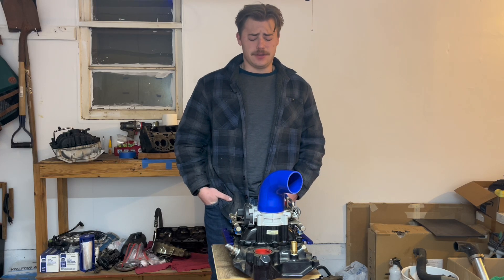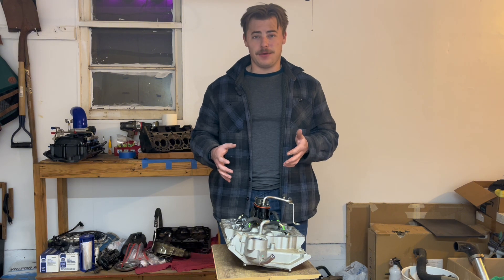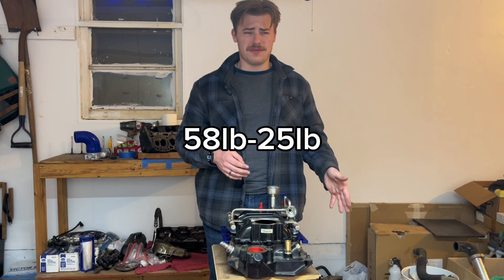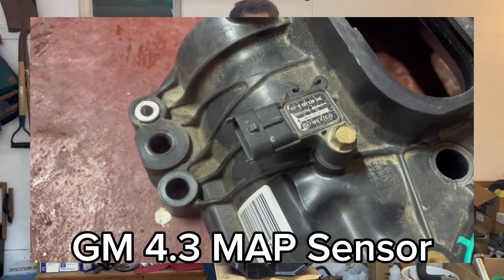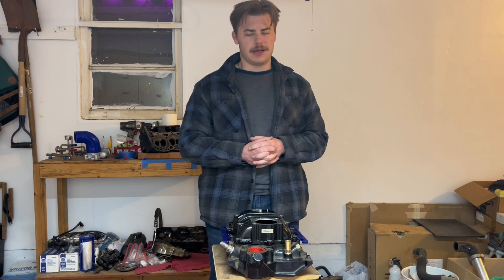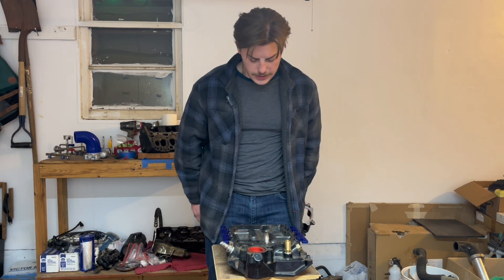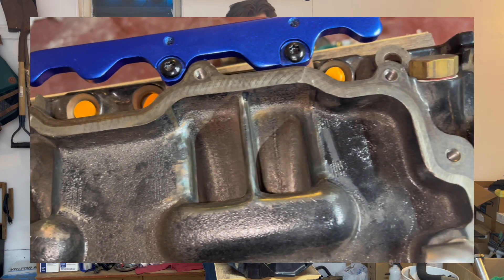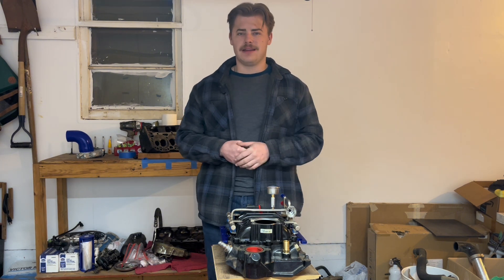What’s with the 4.3 MerCruiser Marine intake?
What’s the appeal of a boat intake on your 4.3L Vortec engine? What is the MerCruiser marine intake, why would you want it, how does it compare to stock, and how can it work on a truck motor?